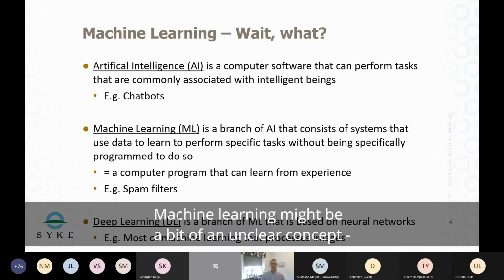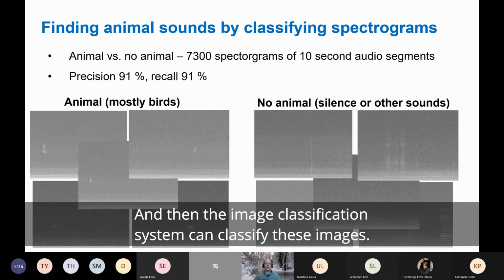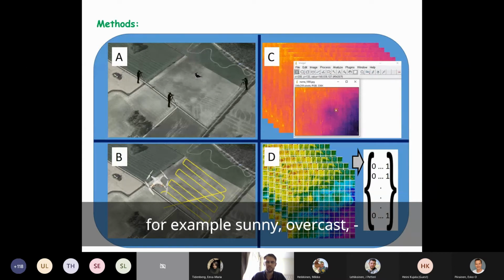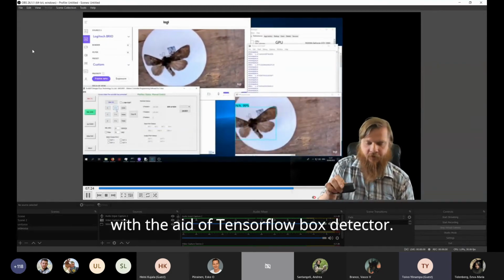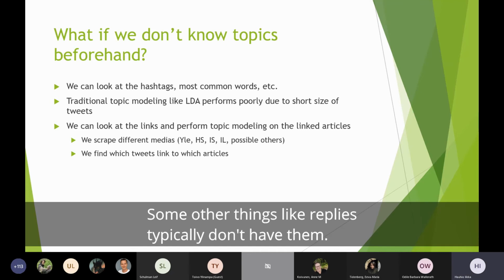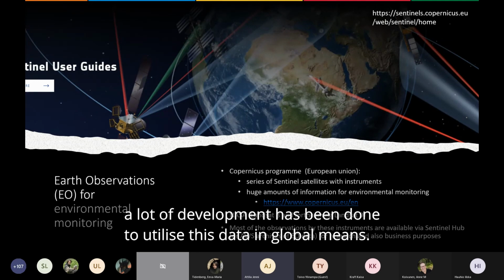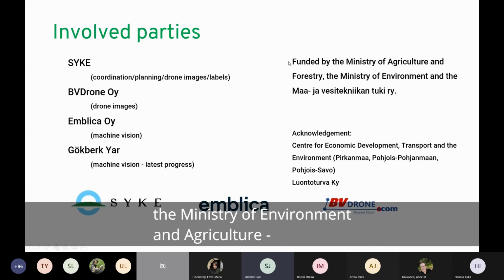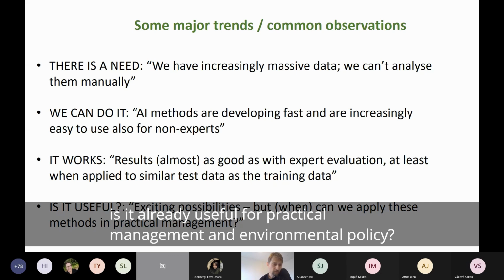SYKE & Luomus Webinar: Machine learning and AI in nature conservation and research (with subtitles)